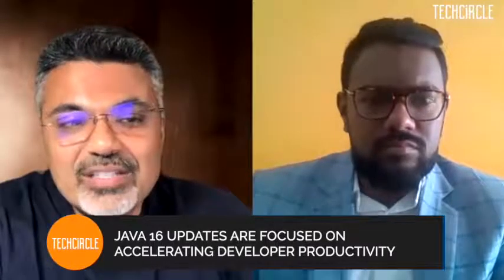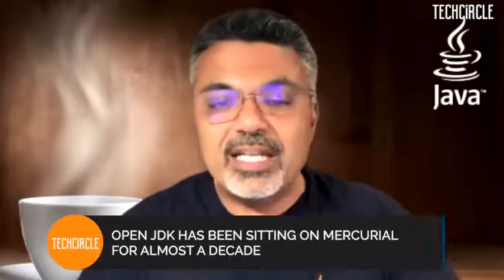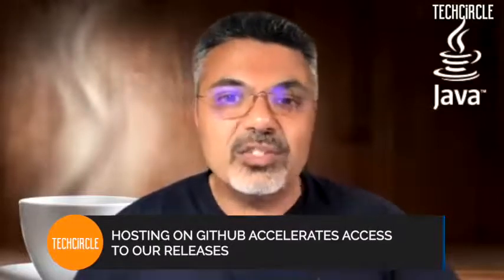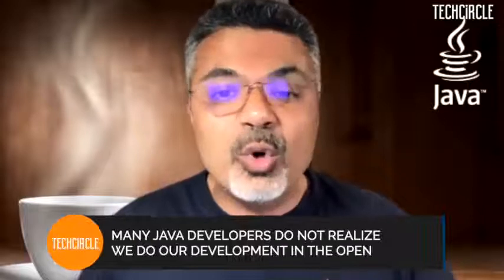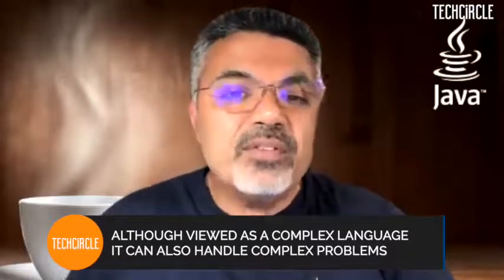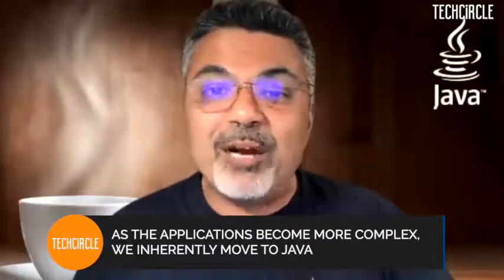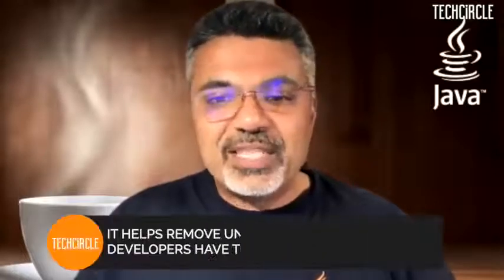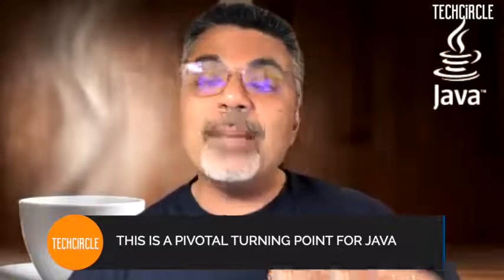Oracle’s Sharat Chander on Java 16 release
Oracle on Tuesday announced the general availability of Java 16 (Oracle JDK 16), including 17 new enhancements to the Java development Kit (JDK) project. Sharat Chander, director for Java product management and developer engagement at Oracle, spoke to TechCircle about the six-month release cycle, what it means for the developer community and his favorite enhancements in the latest version.